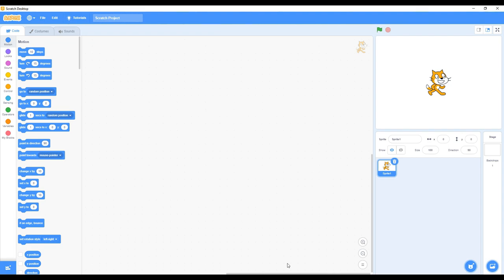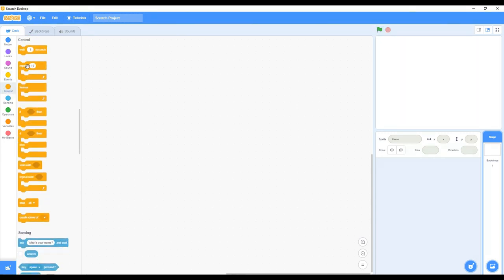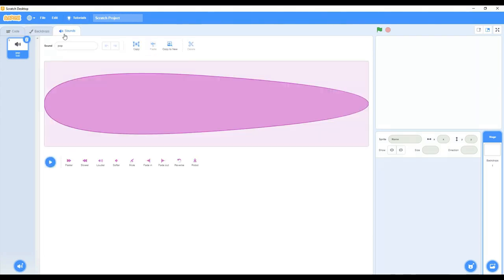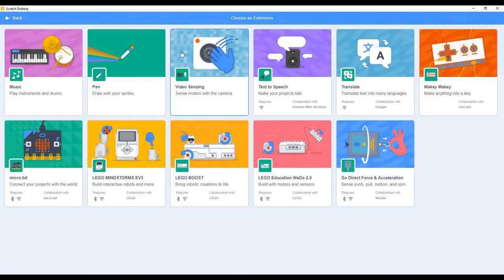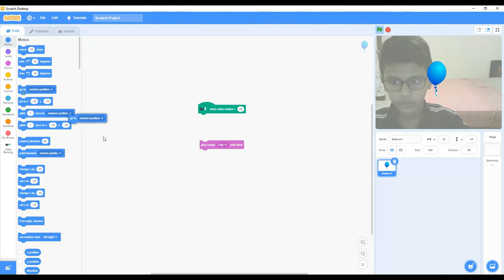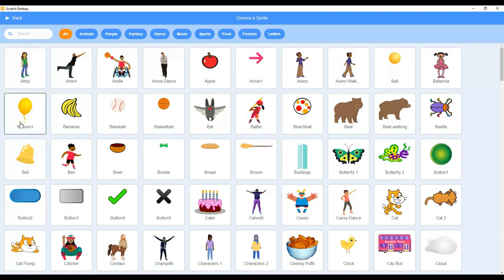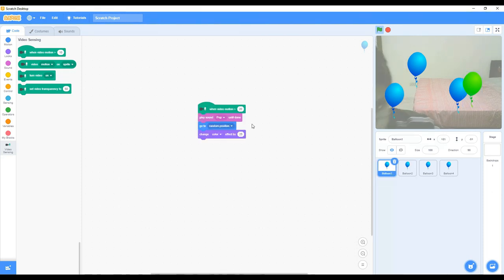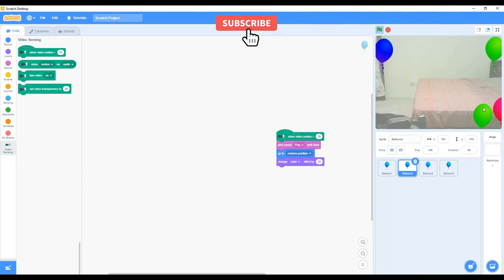Scratch Motion Sensing Game Tutorial | How to make Balloon POP Game | Scratch Coding Camp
I will teach you how to use scratch motion sensing game. Its a tutorial about how to make balloon pop game in simple coding.

Kids Zone

Scratch Motion Sensing Game Tutorial | How to make Balloon POP Game

Looking forward to your love❤️ and support 😍